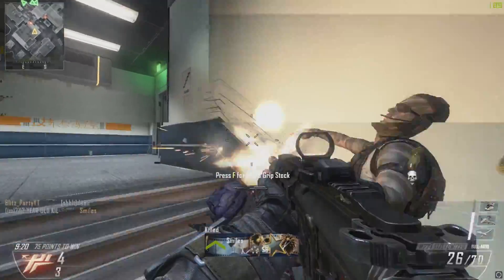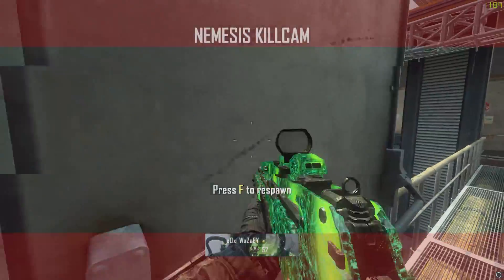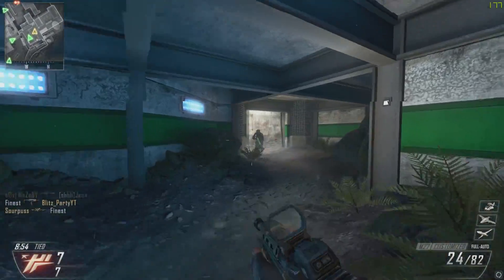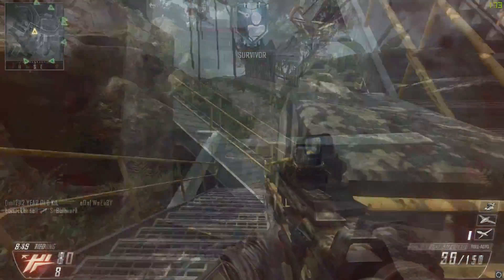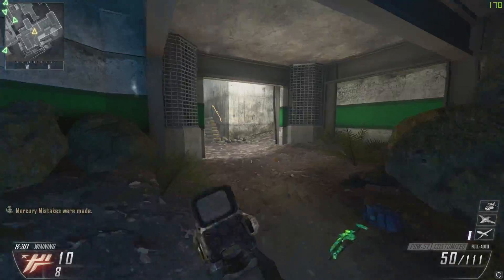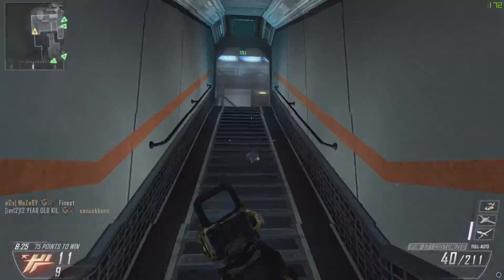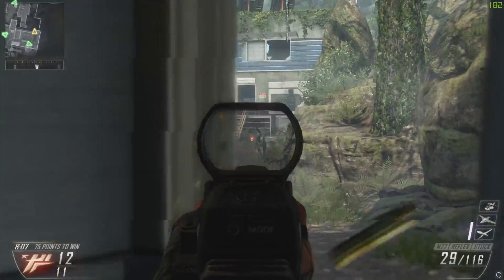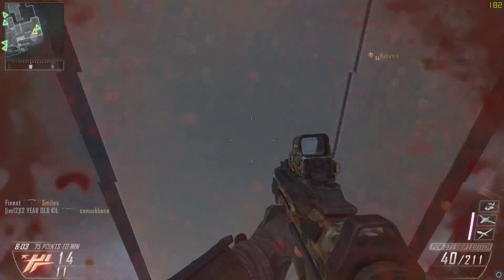Best Gaming Mouse for FPS games ( Call of Duty PC Gameplay )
Best Gaming Mouse for FPS games ( Call of Duty PC Gameplay ) , the Zowie Fk1+ is on the top of my list right now over the Death Adder 2013

EXMGEAUTH2315

♬ All of my Instrumentals are made by
Me, @RedhookNoodles and @xChasemoney